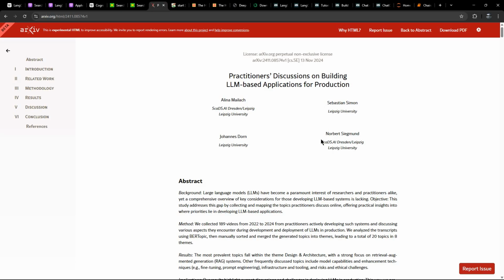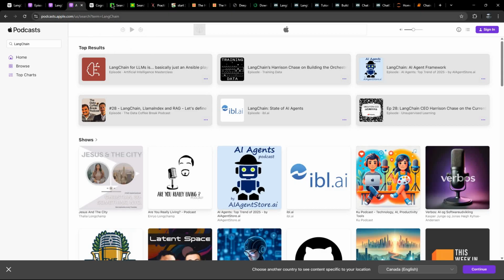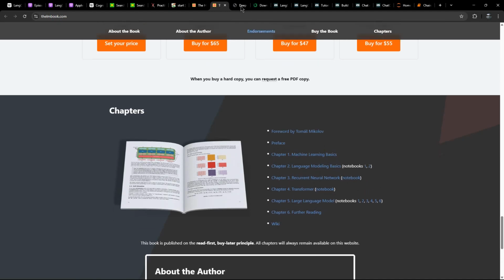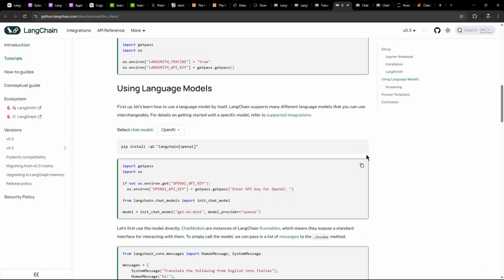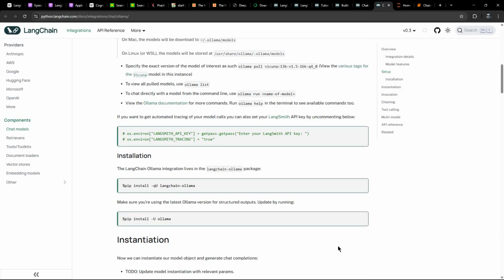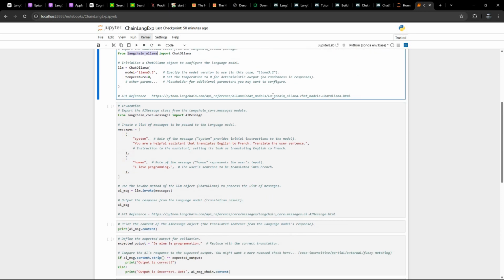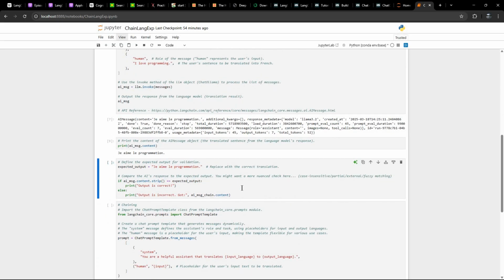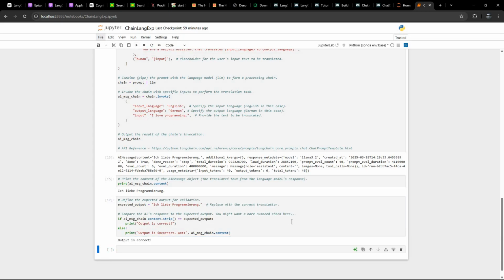A Gentle Introduction to... #4 LangChain - With: Python (Jupyter Notebook), Ollama and llama3.2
Check out the next video of a new series called "A Gentle Introduction to". In this episode we take a look at LangChain, by walking through setting it up to work with Ollama using Python in Jupyter Notebook with llama3.2 as the Large Language Model (LLM).
LangChain is a versatile framework designed to streamline the creation of applications powered by large language models (LLMs). It equips developers with tools and components to seamlessly integrate LLMs with external data sources, workflows, and APIs, facilitating the development of intelligent applications.
Practical applications span various fields, including customer support chatbots, medical assistants, financial tools for market data analysis, and systems for reviewing legal documents. LangChain also supports tasks like personalized marketing in e-commerce and tailored learning experiences in education. Its flexibility empowers industries to tackle diverse challenges by harnessing the capabilities of LLMs.

Unintentional ASMR
UASMR
SlowTV
Relaxing
Gentle
Calming
Flourishing